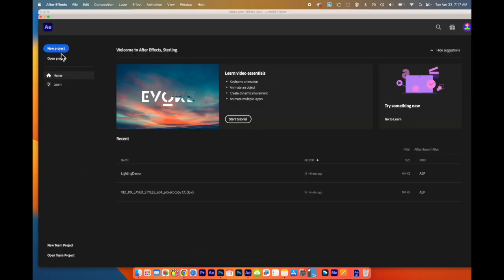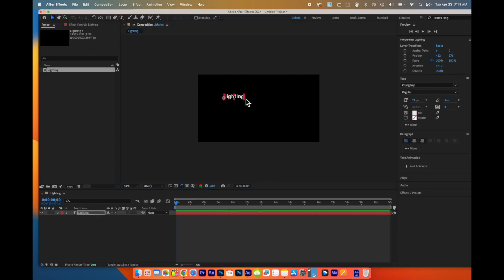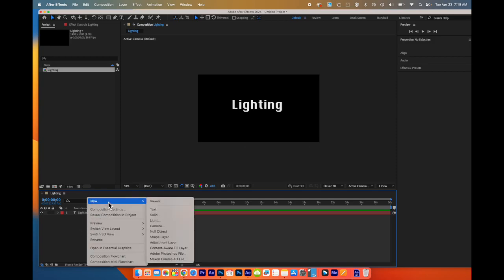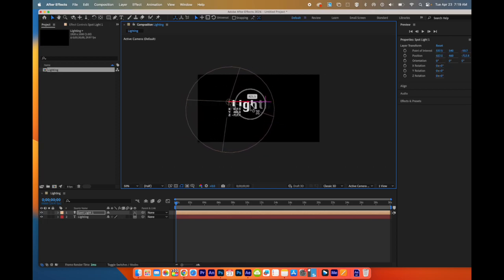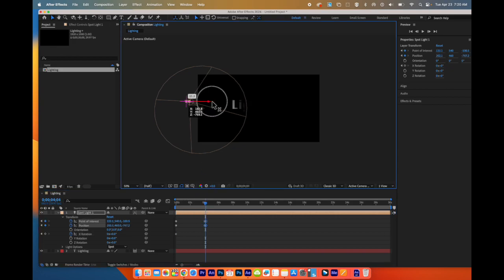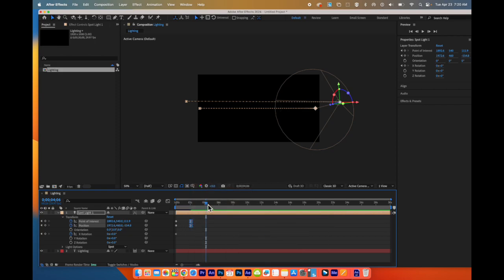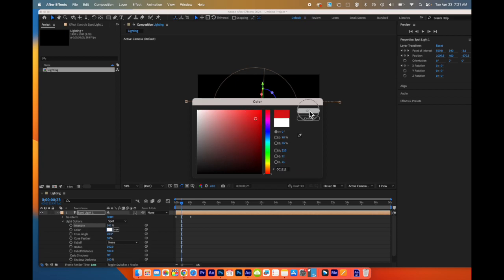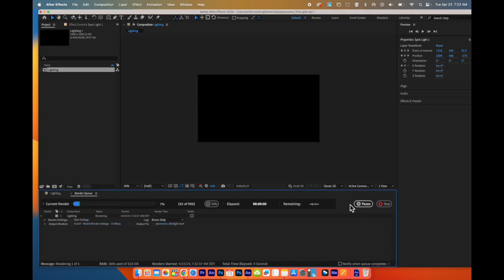Absolute Beginning Tutorial for Lighting in After Effects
I use this video to show my high school students how to add a light layer to Adobe After Effects.